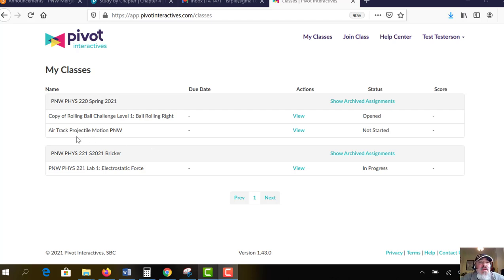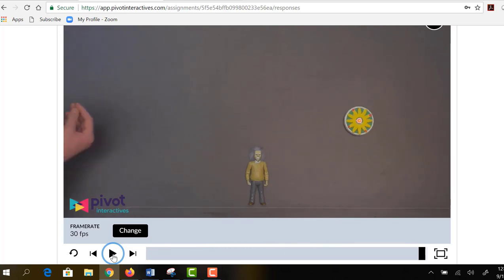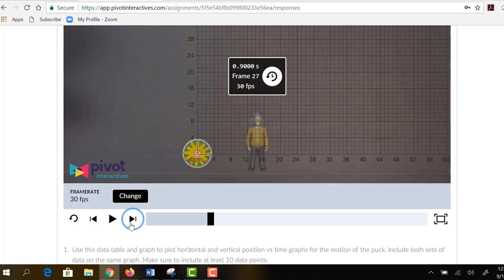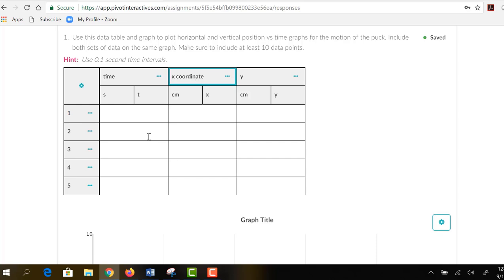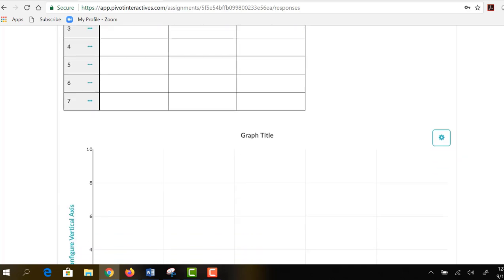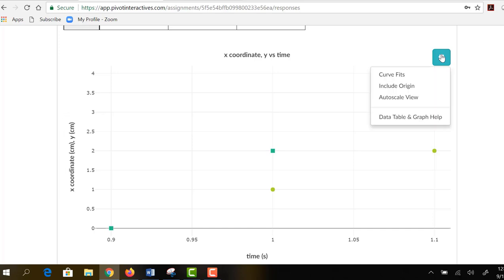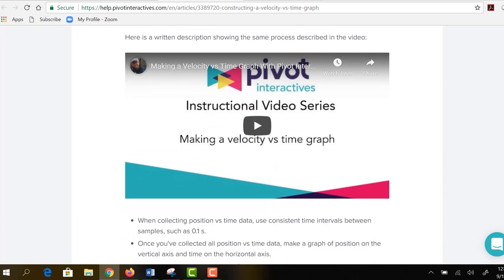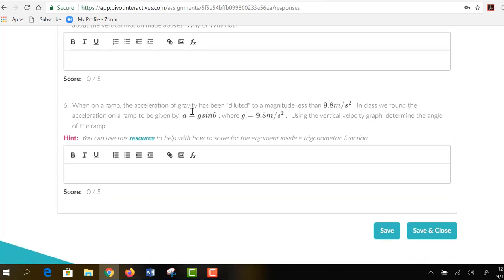PHYS 220 Pivot Projectile S2021